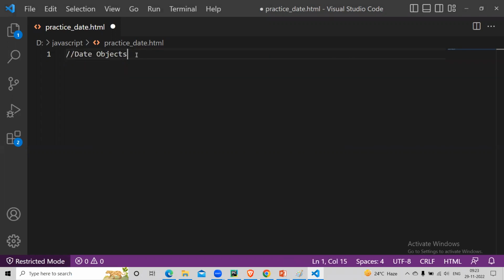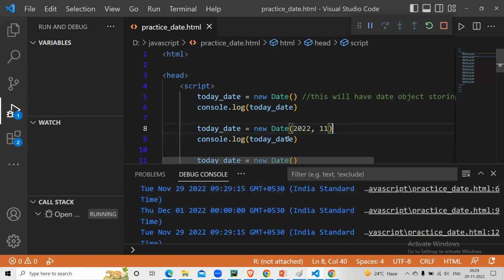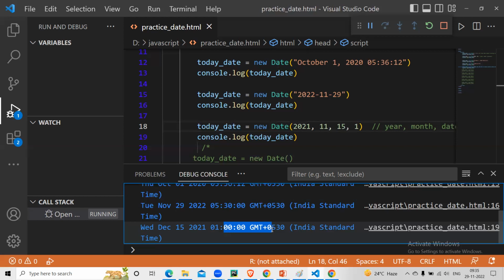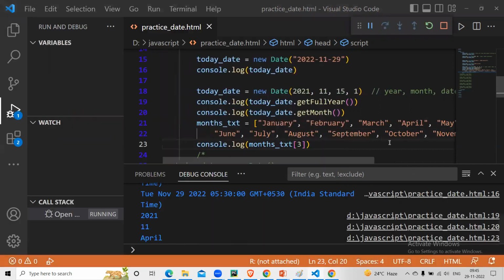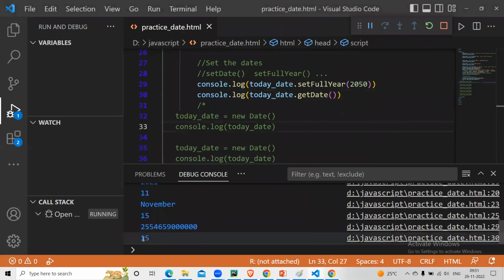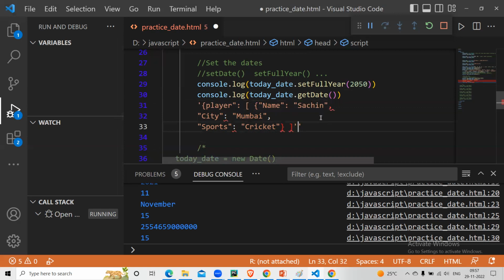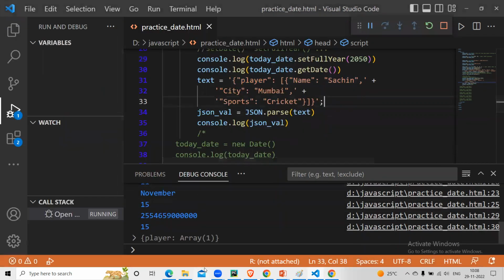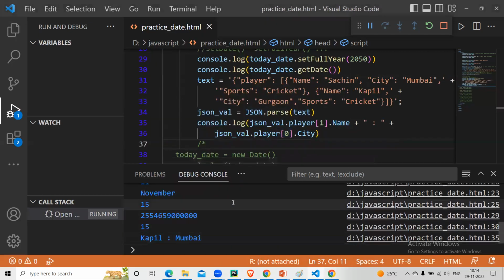Javascript: Using Dates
Javascript tutorial - using Dates in Javascript